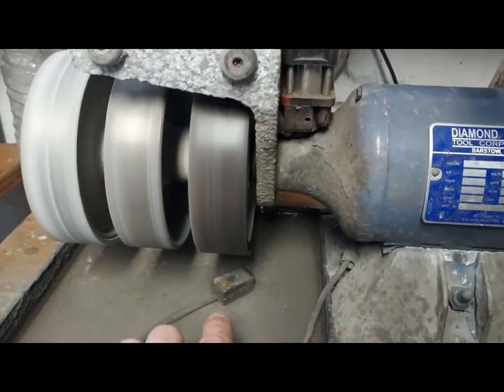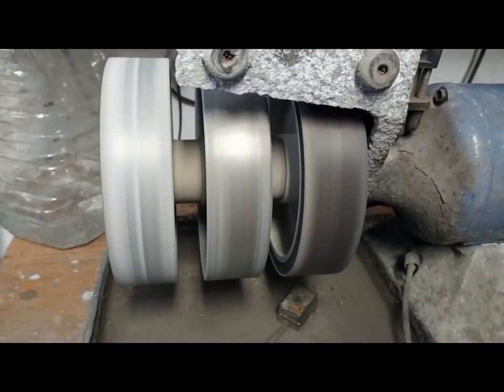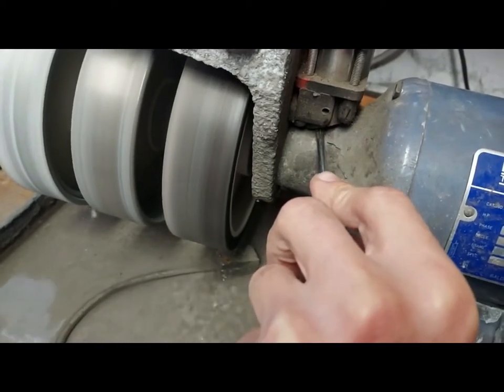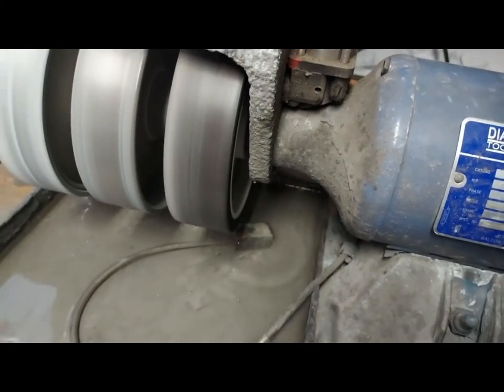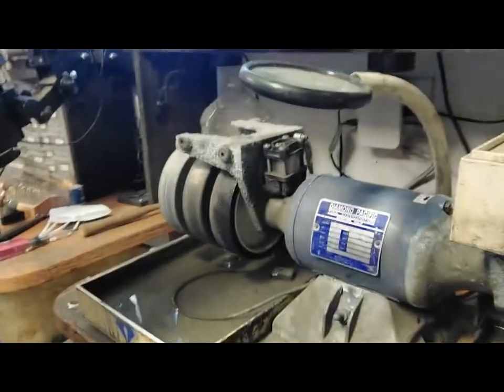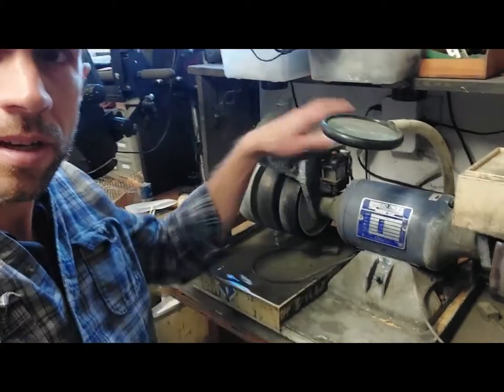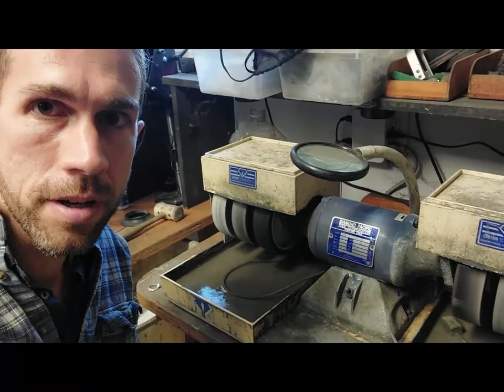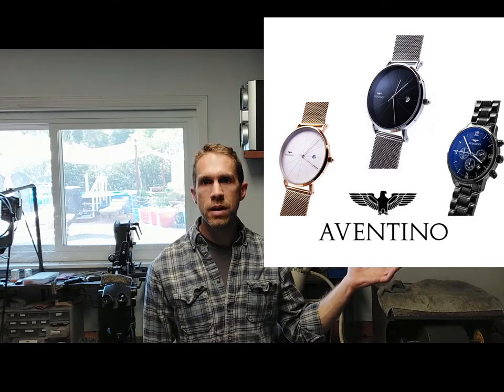Simple Genie Geyser Repair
How to repair a slow, sluggish or non-functional Diamond Pacific Genie water geyser.

Sometimes the geyser on my Genie stops pumping. Sometimes this means a broken belt, but sometimes it just means the pump housing is too loose.

You can also watch the more in depth version of how to replace the belt here:

Aventino Watches:
earthartgems15